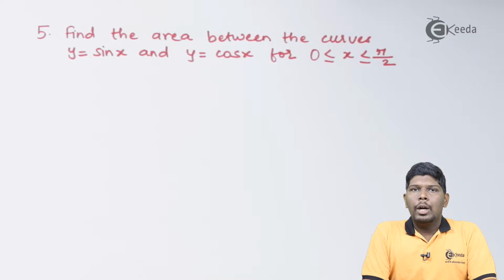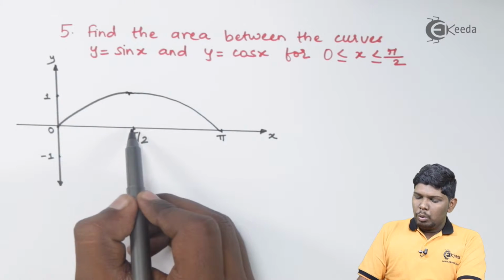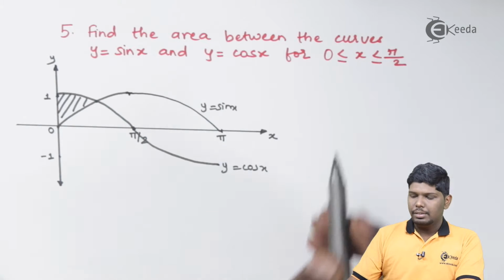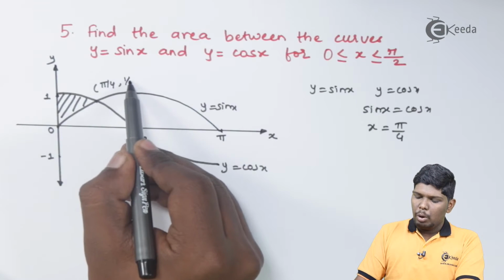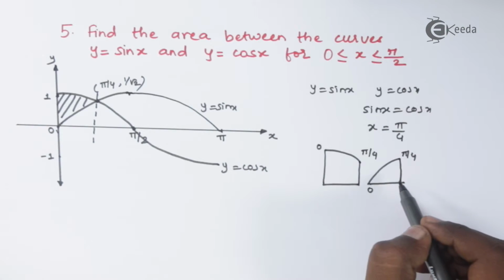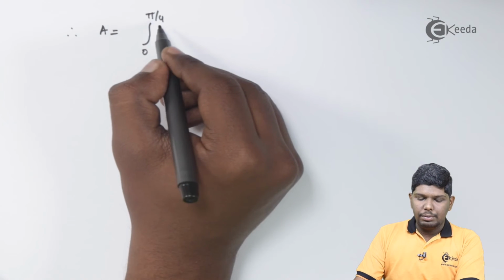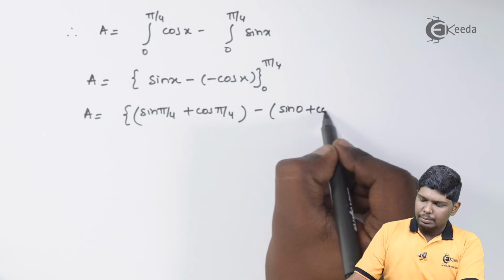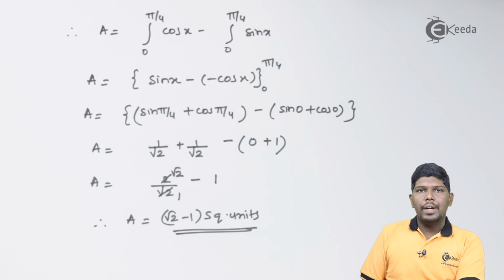area between the curve problem no 5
Area Between The Curve Problem No 5 Video Lecture from Applications Of Definite Integration Chapter of Diploma Maths II for All Branches Of Diploma.

Happy Learning : )